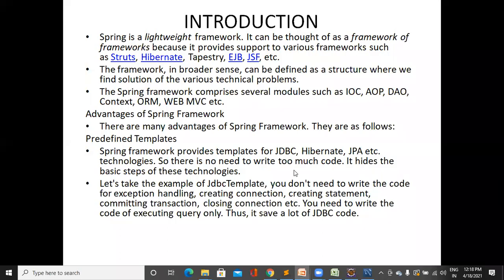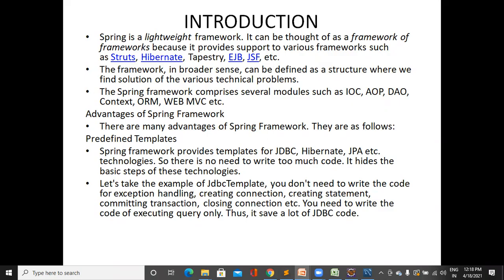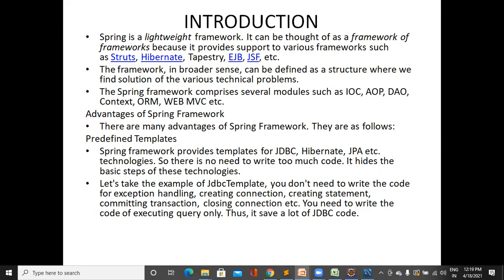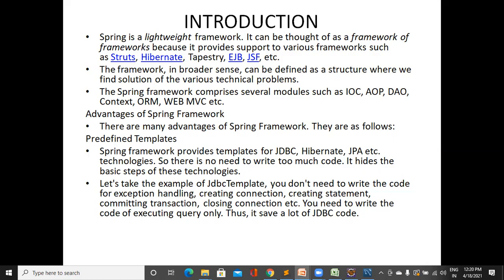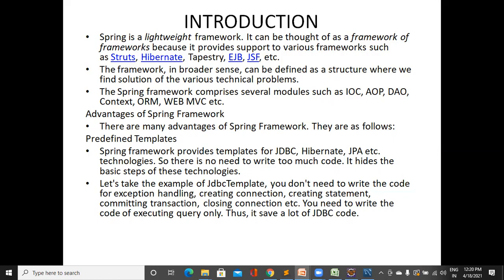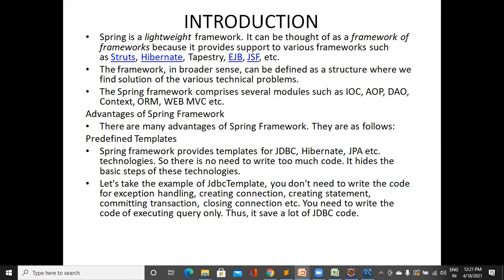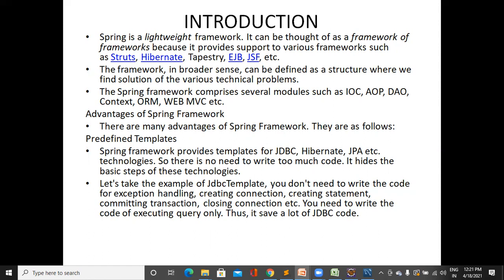Java Framework complete guide from basic to advance. Part - 13